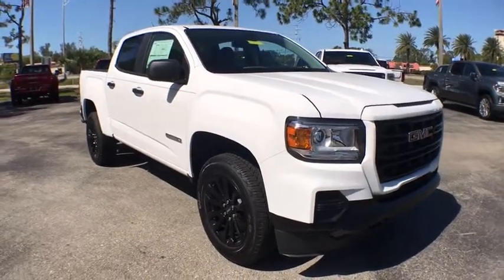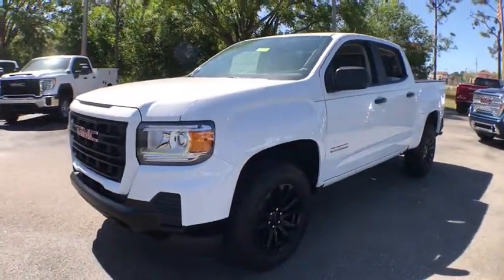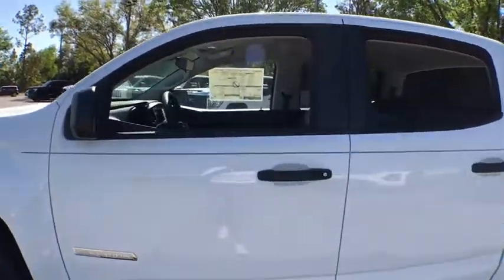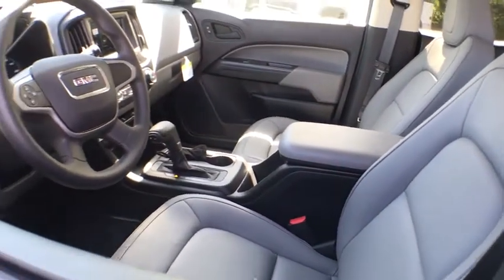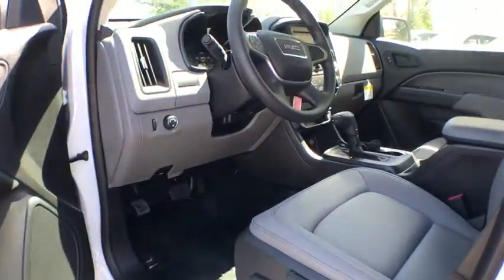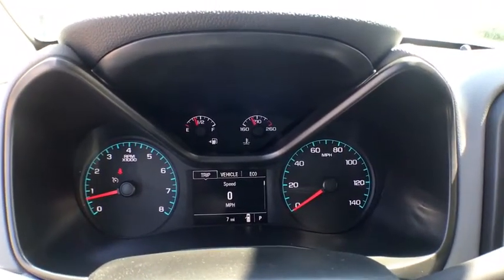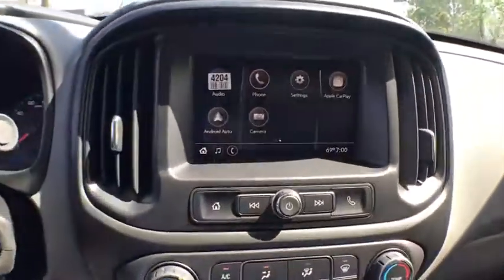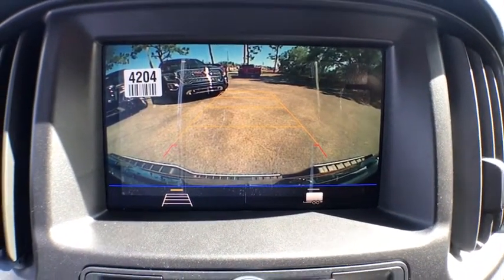2021 GMC Canyon Fort Myers FL T21341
Summit White New 2021 GMC Canyon available in Fort Meyers, Florida at Dixie Buick, GMC.
2021 GMC Canyon Elevation Standard - Stock#: T21341 - VIN#: 1GTG5BEN3M1204677

NO DEALER FEE BLUETOOTH/ HANDS FREE CELL PHONE REAR BACK UP CAMERA KEYLESS START APPLE CAR PLAY Alloy wheels Apple CarPlay/Android Auto Automatic Locking Rear Differential Bumpers: body-color Convenience Package Delay-off headlights Driver 4-Way Power Seat Adjuster Driver door bin Electronic Automatic Cruise Control EZ-Lift & Lower Tailgate Front Bucket Seats Front Center Armrest Front wheel independent suspension Full-Length Black Vinyl Floor Covering Fully automatic headlights Hitch Guidance Passenger vanity mirror Preferred Equipment Group 2VL Premium audio system: GMC Infotainment System Rear Protective Seat Cover (LPO) Rear seat center armrest Rear step bumper Rear-Window Electric Defogger Remote Keyless Entry Remote Locking Tailgate Tachometer Tilt steering wheel Tow/Haul Mode Trailering Package Trip computer Unauthorized Entry Theft-Deterrent System Vinyl Seat Trim Wheels: 18 x 8.5 Black Painted Aluminum. 2021 GMC Canyon Elevation Standard V6 Summit White RWD 8-Speed AutomaticbrbrRecent Arrival!brWhen you have decided on a new or pre-owned vehicle and are looking for financing options look no further. Cape Coral residents know that we at Dixie Buick GMC in Fort Myers can provide some of the best deals in the area. Whether you are looking to purchase an automobile or just exploring leasing or financing for the first time our credit experts are here to help you out. Beginners can just fill out the secure application form online to kick start the process. Price includes: $3300 - Buick & GMC Consumer Cash Program. Exp. 03/31/2021